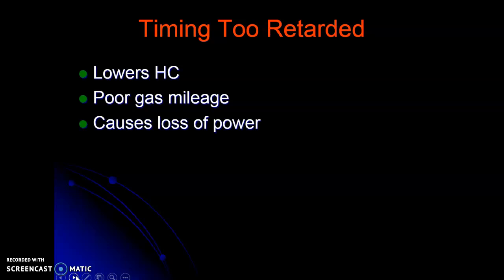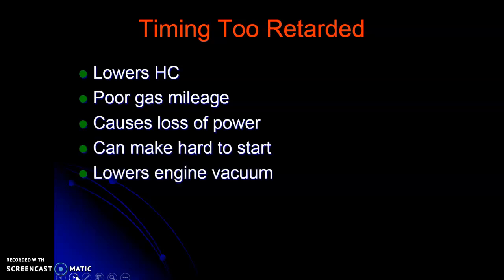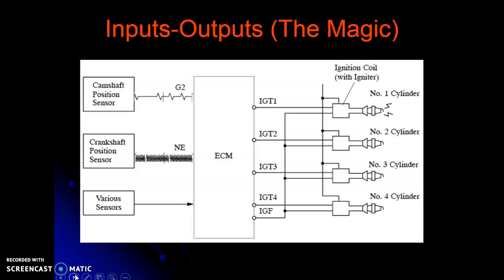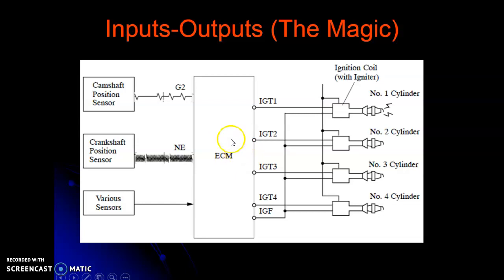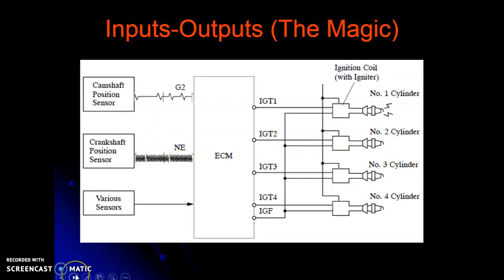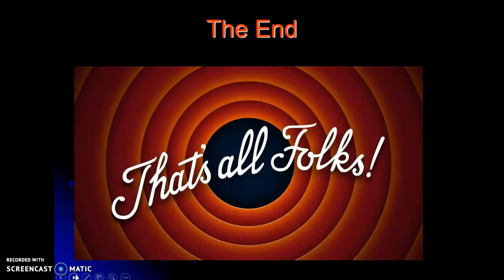Ignition Systems part 3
Ignition diagnosis